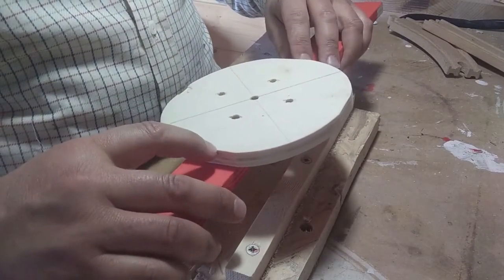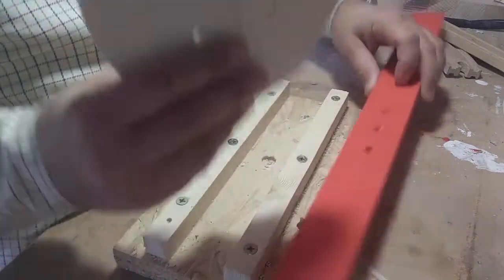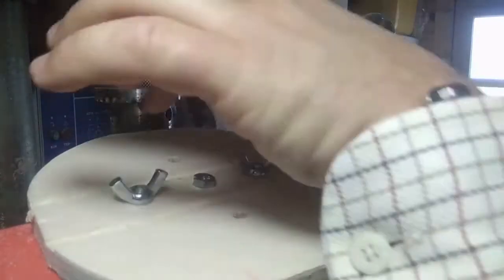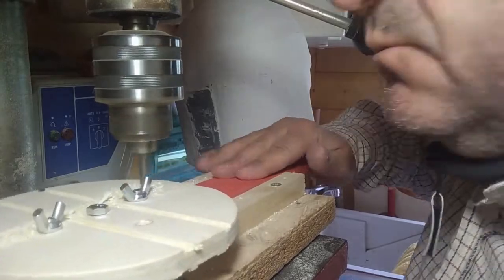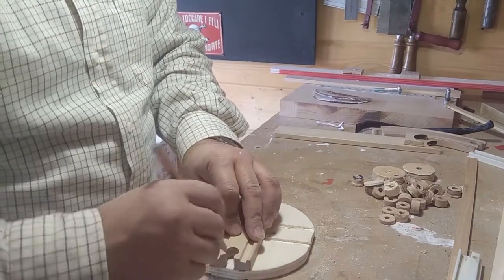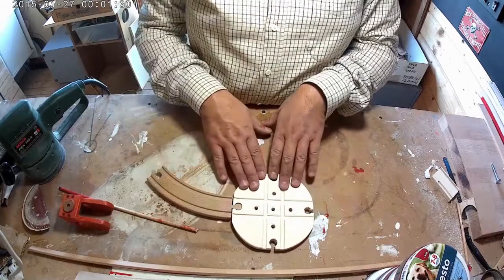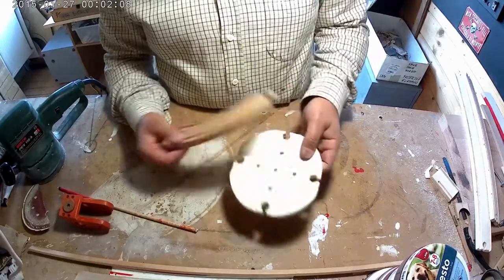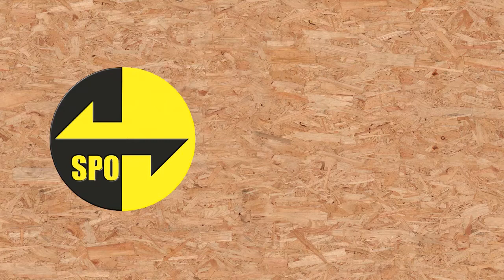Giocattoli fai da te - Binari di legno per trenino Thomas - Ora costruiamo l'incrocio!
ho ritrovato nell'harddisk questo video fatto qualche mese fa, quando pubblicai tutta la serie dei video sui treni di legno.
Ora lo pubblico sperando che Vi piaccia.

Stefano Spolverini (SpoLab) YouTube Channel